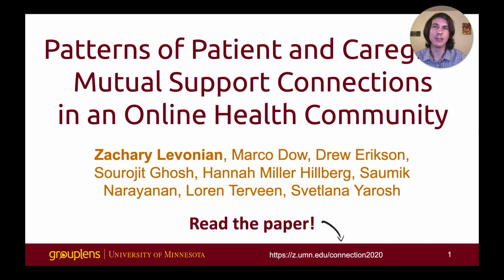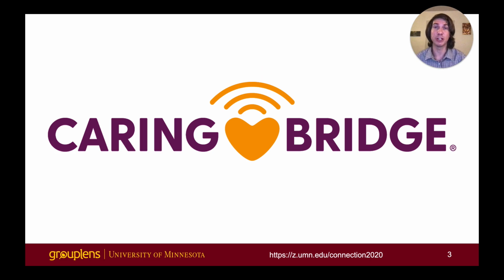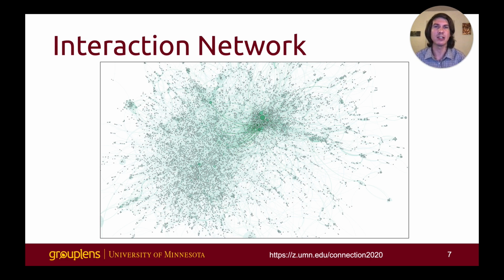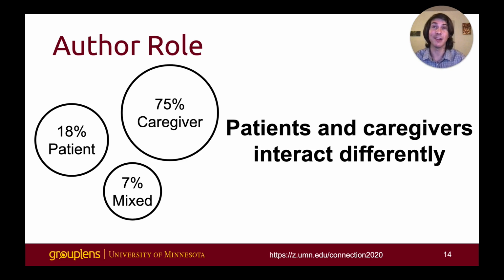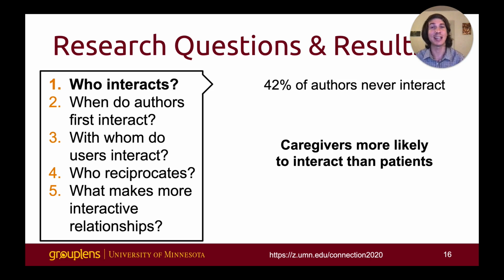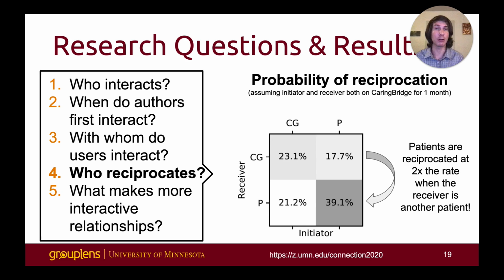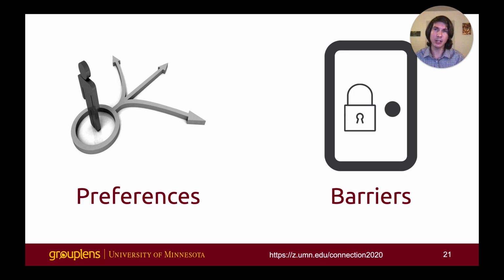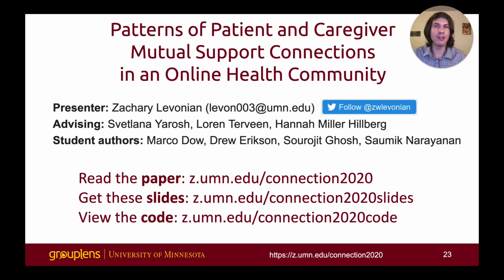Patterns of Patient and Caregiver Mutual Support Connections in an Online Health Community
Zachary Levonian (University of Minnesota); Marco Dow (University of Minnesota ); Drew Richard Erikson (University of Minnesota); Sourojit Ghosh (University of Minnesota); Hannah Miller Hillberg (University of Wisconsin-Oshkosh); Saumik Narayanan (University of Minnesota); Loren Terveen (University of Minnesota); Svetlana Yarosh (Universit

Abstract
Online health communities offer the promise of support benefits to users, in particular because these communities enable users to find peers with similar experiences. Building mutually supportive connections between peers is a key motivation for using online health communities.  However, a user's role in a community may influence the formation of peer connections.  In this work, we study patterns of peer connections between two structural health roles: patient and non-professional caregiver. We examine user behavior in an online health community—CaringBridge.org—where finding peers is not explicitly supported.  This context lets us use social network analysis methods to explore the growth of such connections in the wild and identify users' peer communication preferences.  We investigated how connections between peers were initiated, finding that initiations are more likely between two authors who have the same role and who are close within the broader communication network.  Relationships—patterns of repeated interactions—are also more likely to form and be more interactive when authors have the same role.  Our results have implications for the design of systems supporting peer communication, e.g. peer-to-peer recommendation systems.